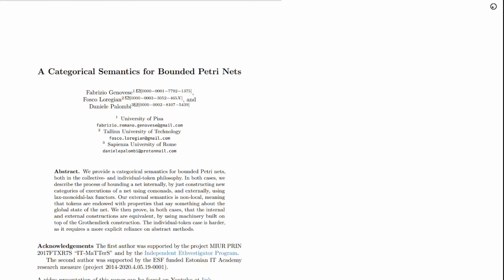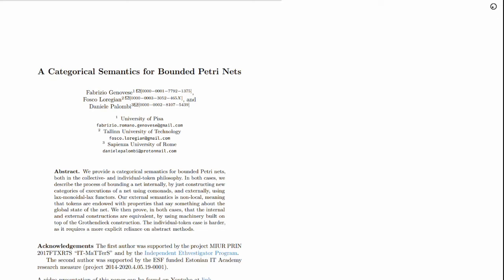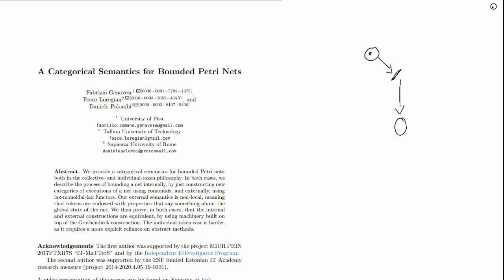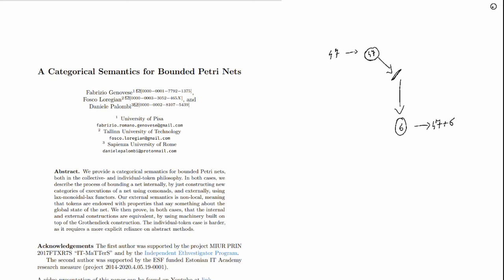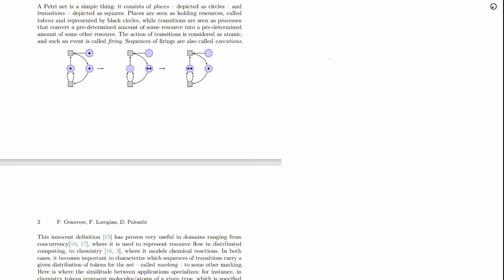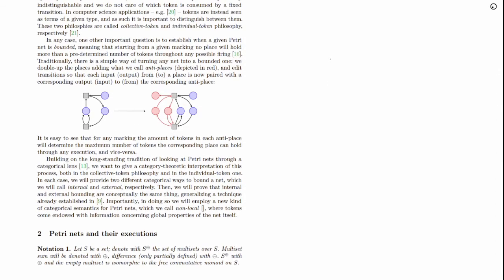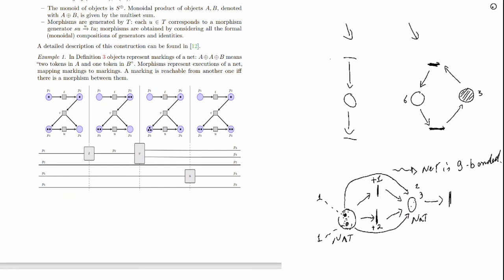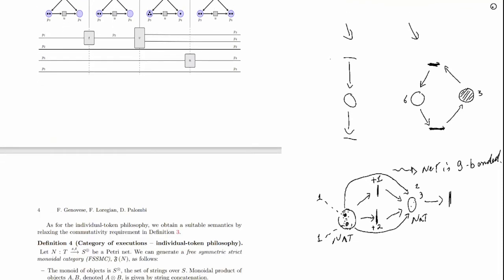A Categorical Semantics for Bounded Petri Nets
Joint work with Fosco Loregian and Daniele Palombi.